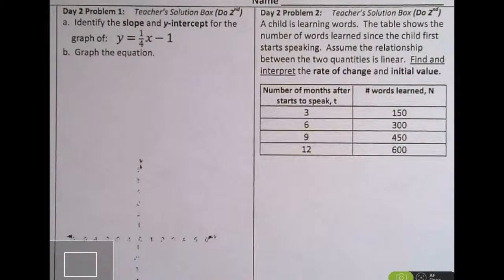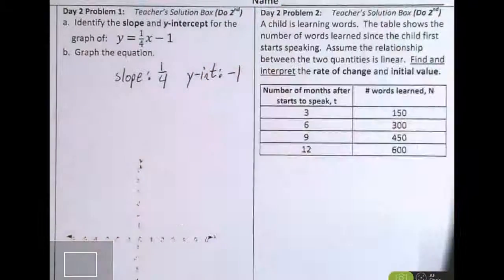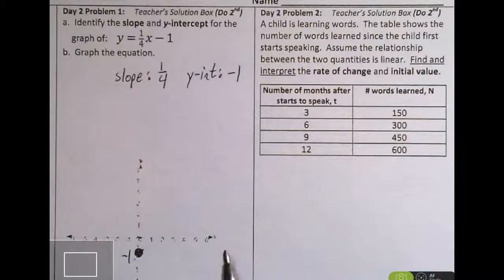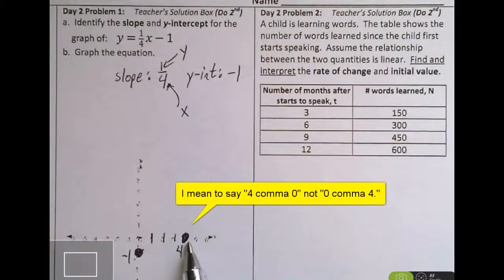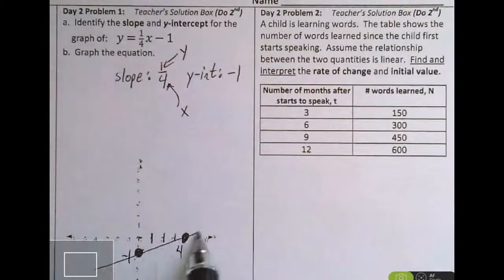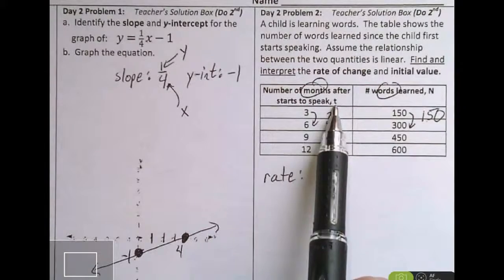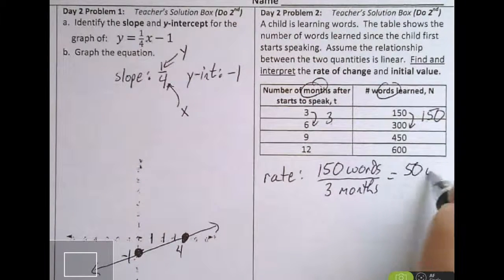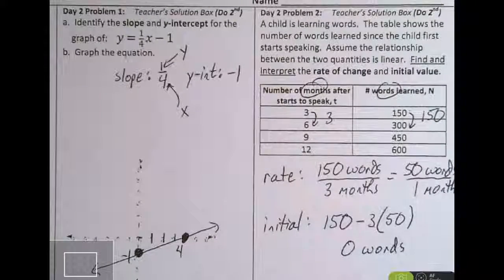SMath FIM WU Wk 30 Day 2